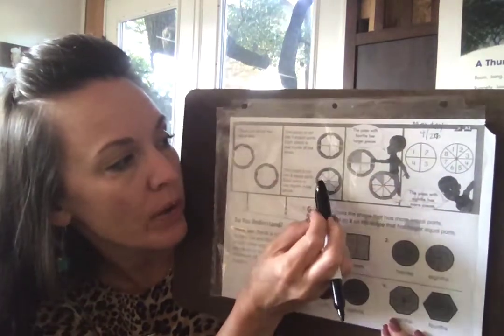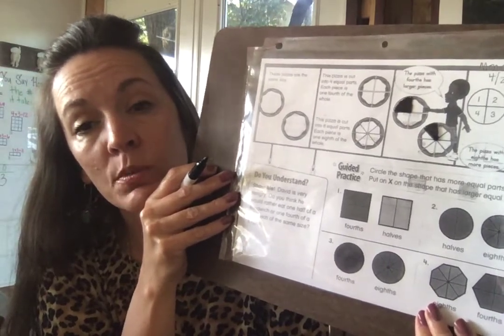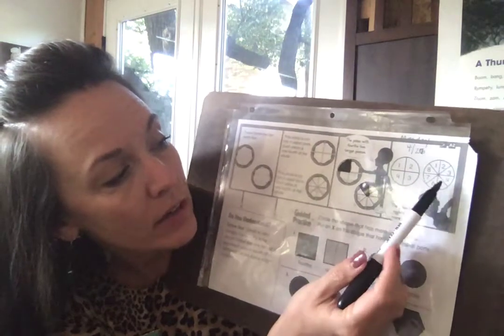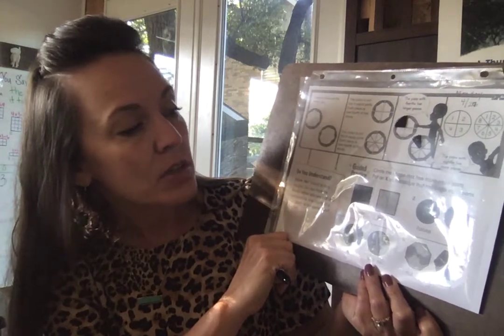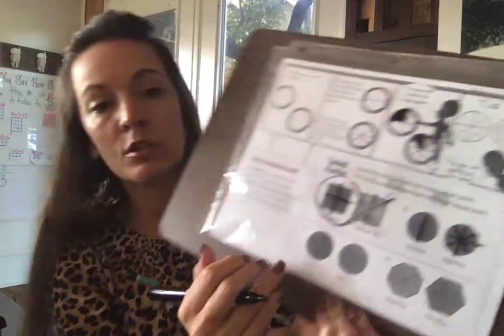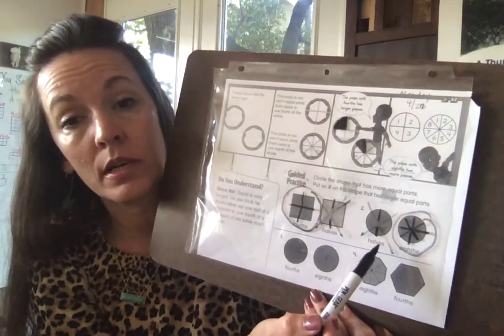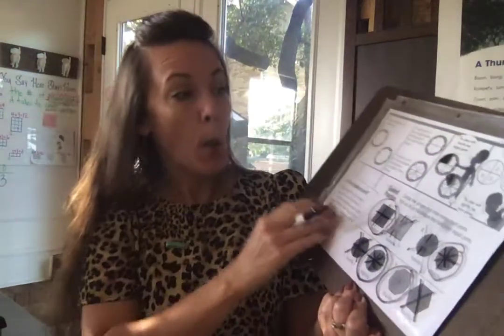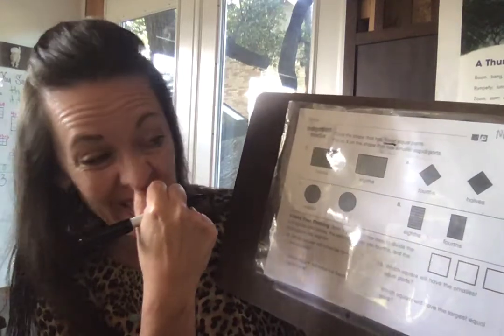Fraction Review, Lesson 12-5, Monday April 27